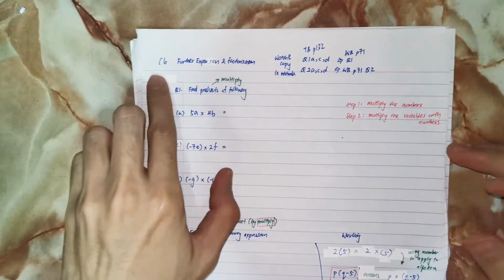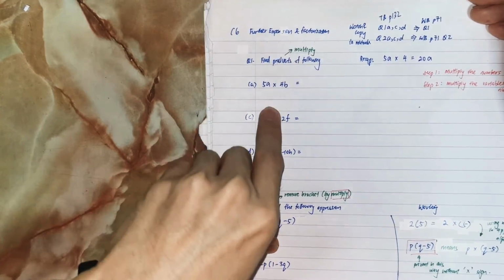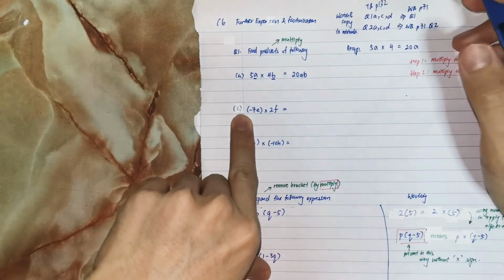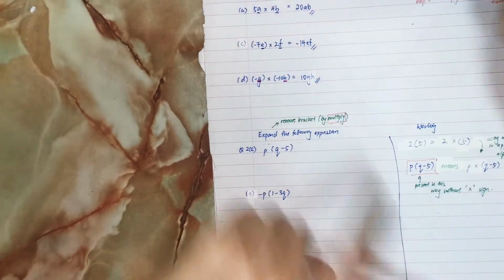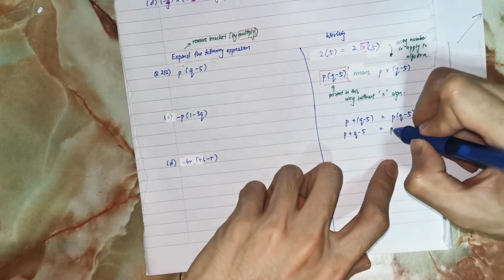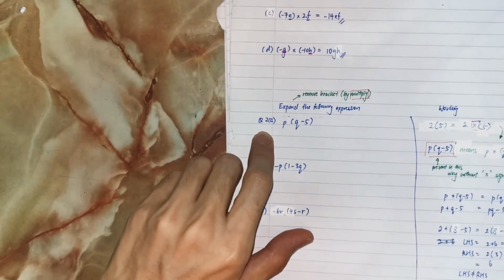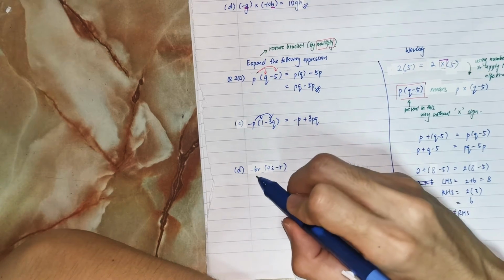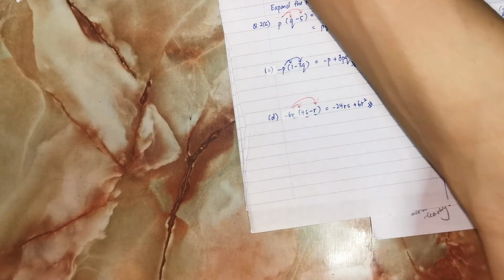C6 Further Expansion TB p132 Q1, Q2